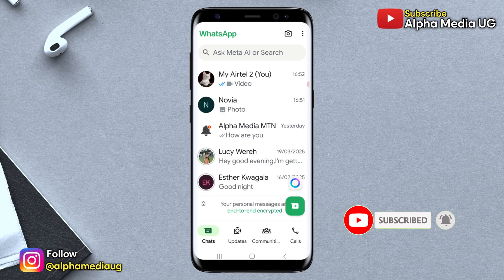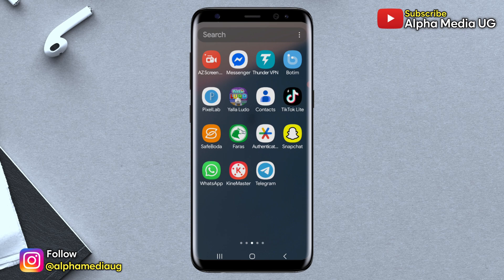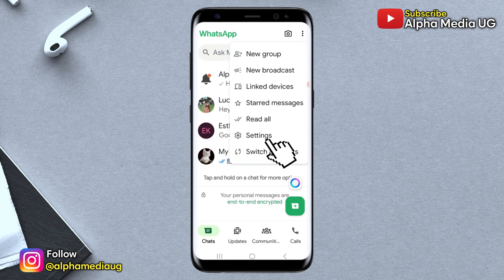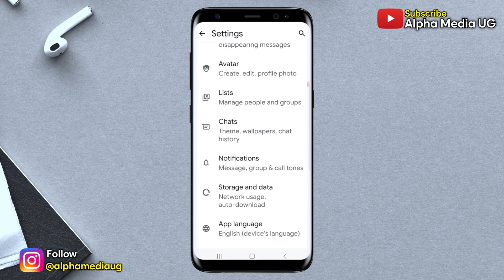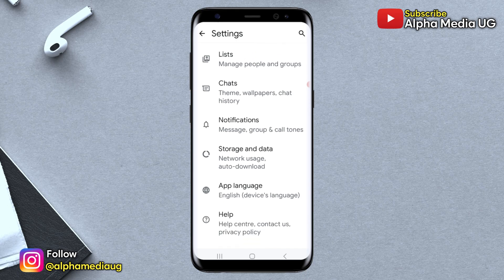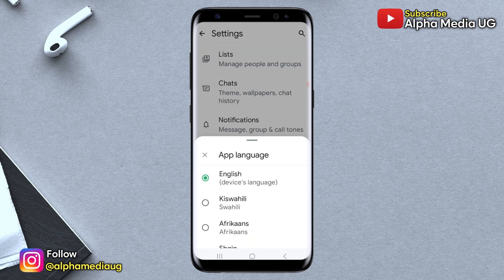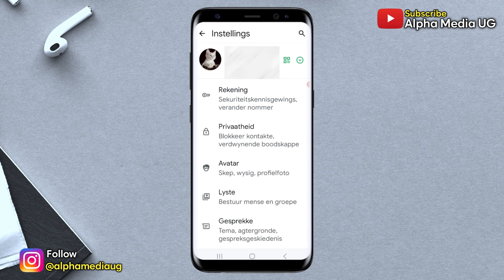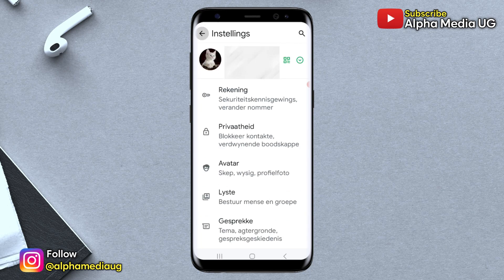How to Remove Meta AI on WhatsApp 2025 | Delete or Disable Meta ai on whatsapp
I'll show how to remove meta ai on whatsapp, how to delete meta ai on whatsapp and how to disable meta ai in whatsapp. This is also searched as how to turn off meta ai whatsapp, how to remove ask meta ai from whatsapp and whatsapp meta ai remove.
Over the past few months, WhatsApp has introduced and progressively rolled out an AI feature on its platform. However, now that the majority of users have access to the feature, its reception has been met with criticism from some users.